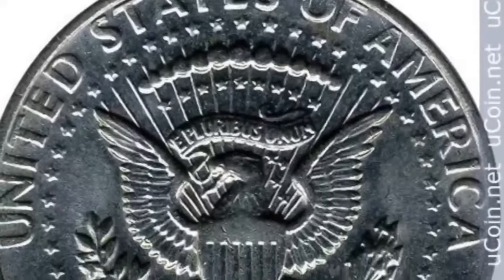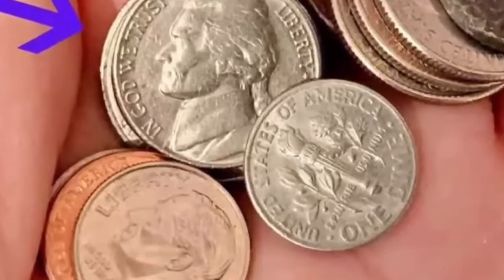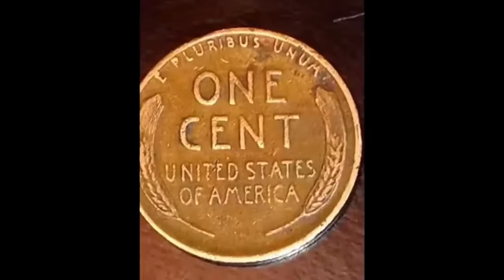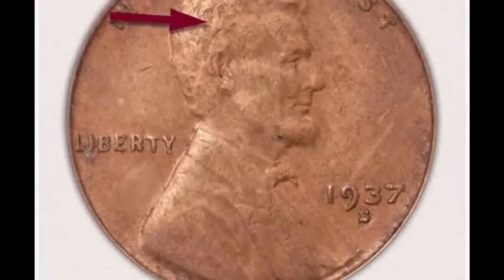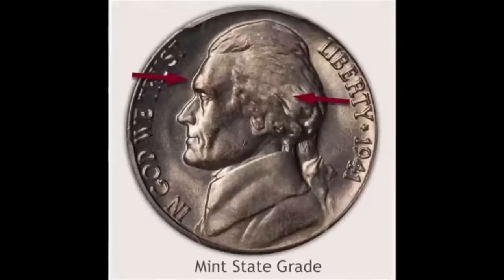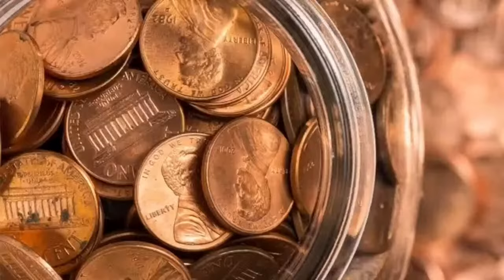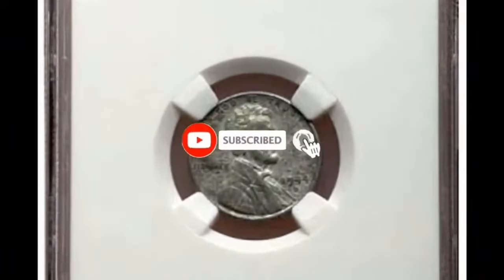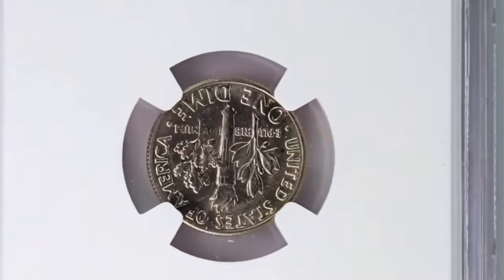Top 50 Most Valuable Pennies In History Coins worth money